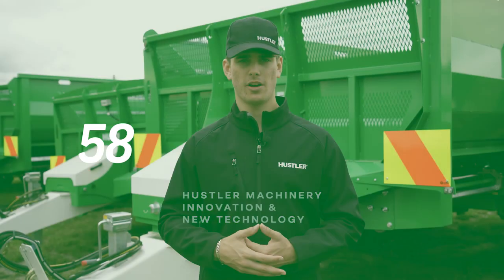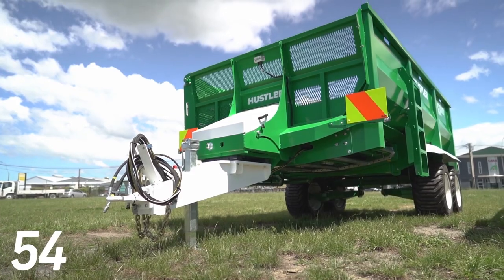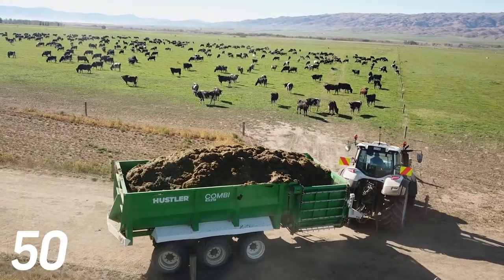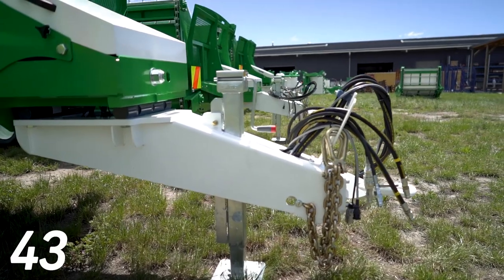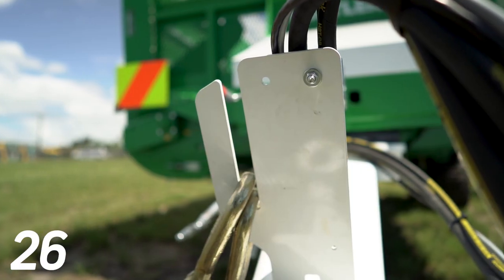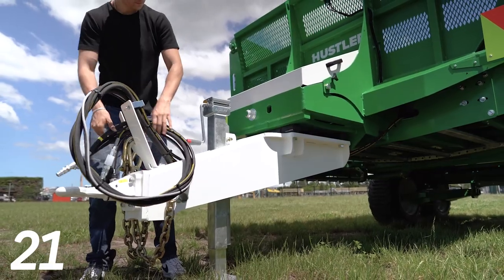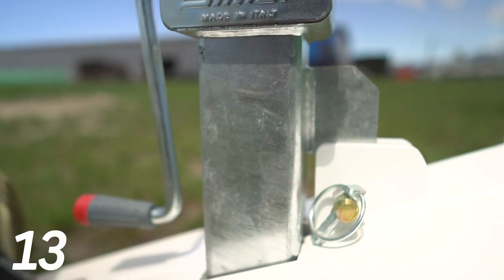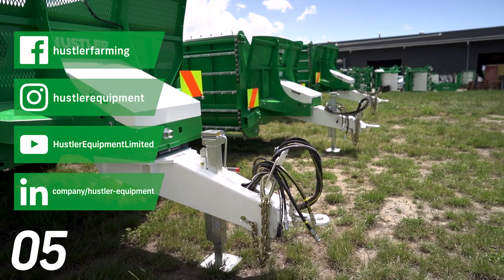A single-post drawbar built for performance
Higher manoeuvrability, hefty design, user-friendly, adaptable to your existing gear… and more! In this episode of 60 Seconds of Mint, host Oli Brunton uncovers all the features of Hustler’s drawbars.